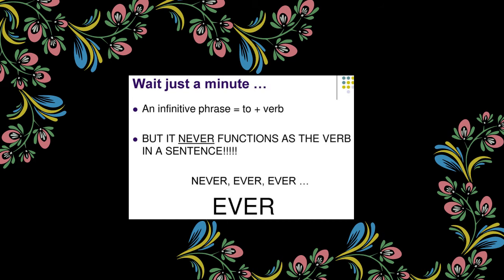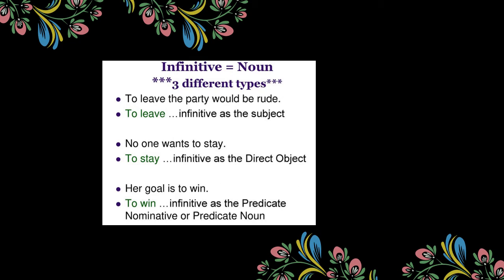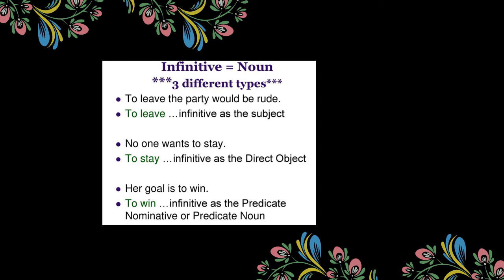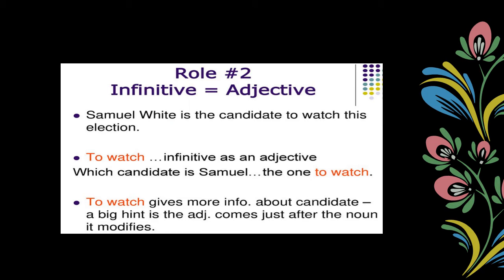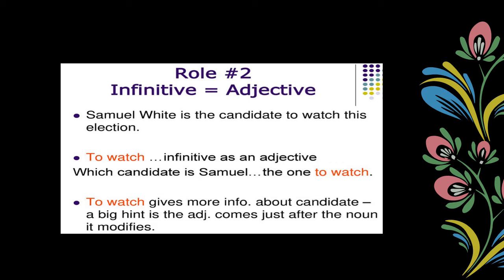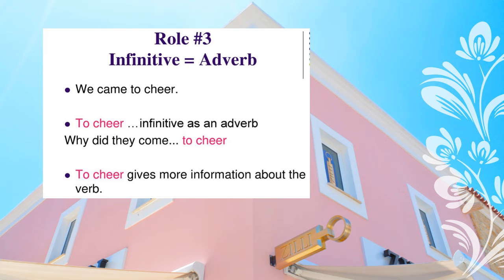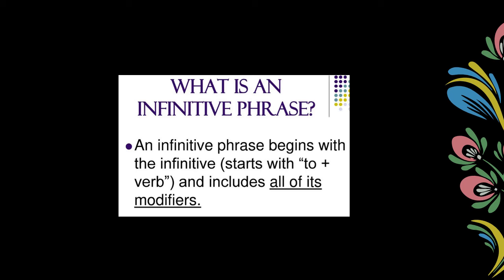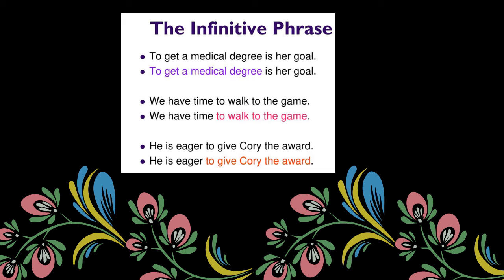W9.4 Grade 9-Grammar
Infinitives and Infinitive phrases